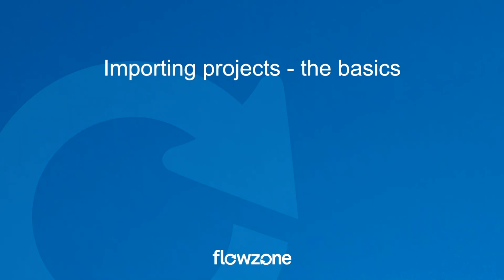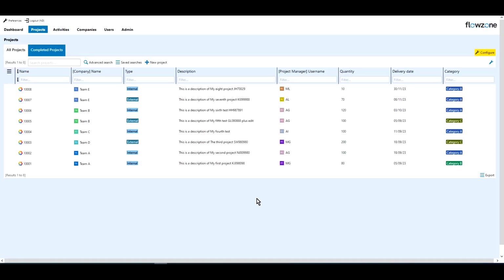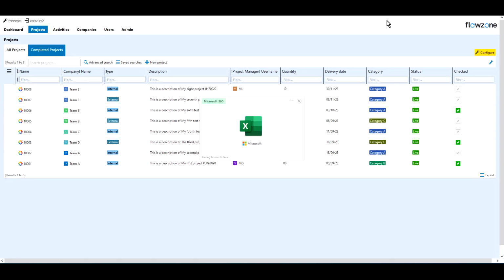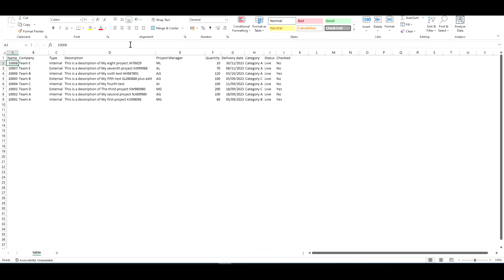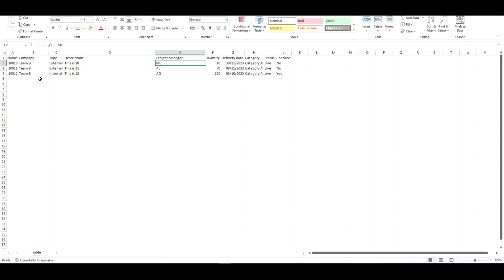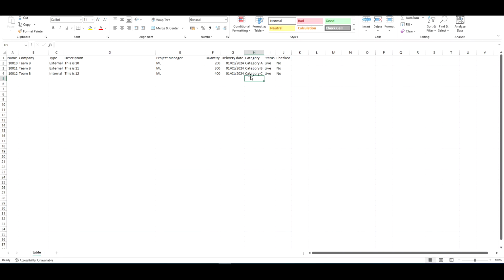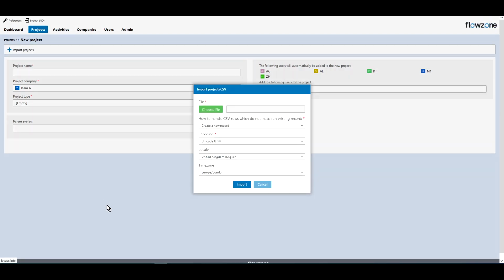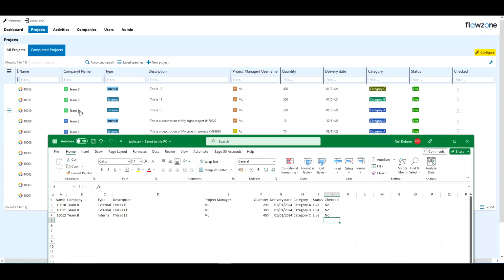Importing projects - the basics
Want to create 10s, 100s or more projects in one go from a spreadsheet?
All is revealed in this tutorial covering the basics of the import process.